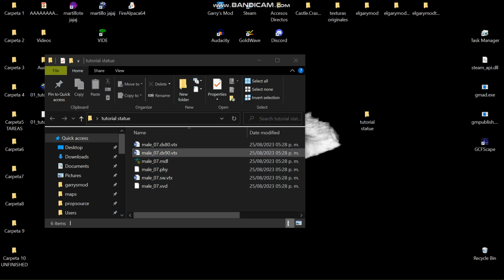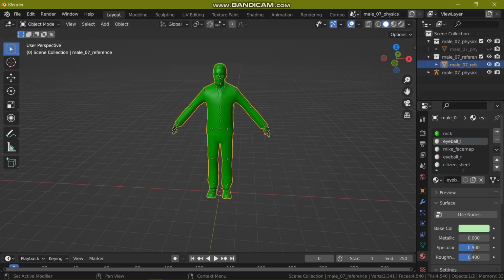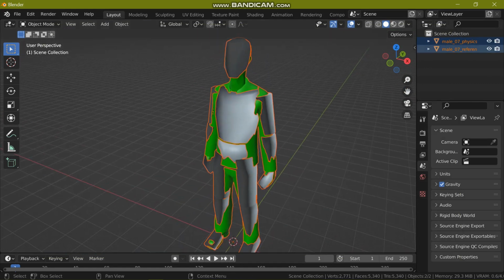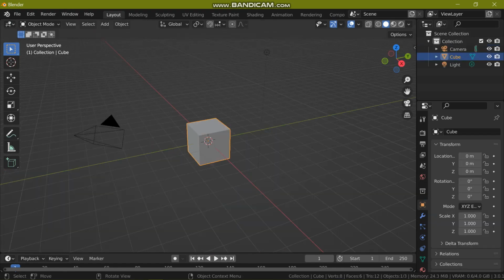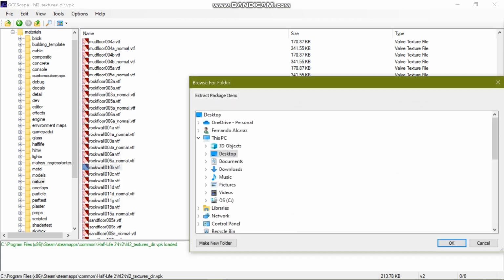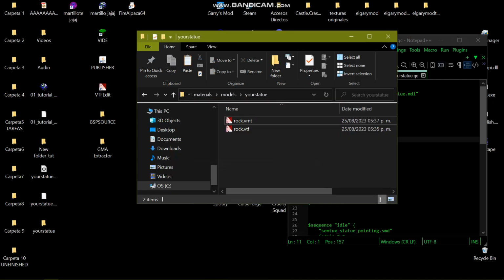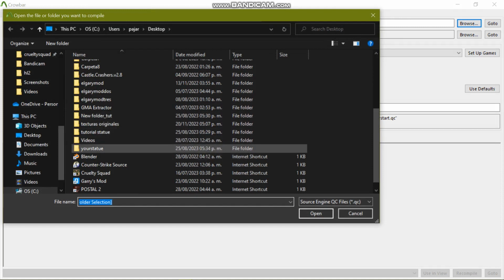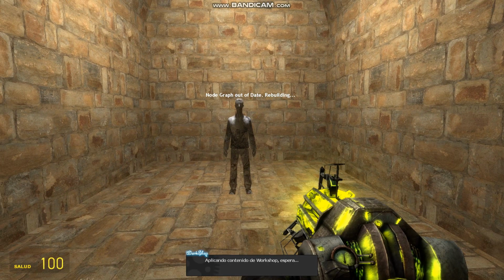Turn Ragdolls Into Statues Hammer Editor Tutorial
With this tutorial you can pose ragdolls and turn them into statues.
If you want to pose a ragdoll without changing textures, ill have to make another video. Comment if thats the case. But basically you need to not only extract the model from the directory file, you need to extract the textures you find on the QC of the extracted MDL.
Get the vtfs, put the vtfs in another directory and make a vmt like the one in the video to locate them.

QC:
// Created by Crowbar 0.72

$modelname "yourname/props/yourstatue.mdl"

$staticprop

$surfaceprop "rock"

$cdmaterials "models\yourstatue\"

$sequence "idle" {
 "yourstatue_ref.smd"
 fadein 0.2
 fadeout 0.2
 fps 1

$collisionmodel "your_statue_phys.smd"
 $mass 100
 $concave